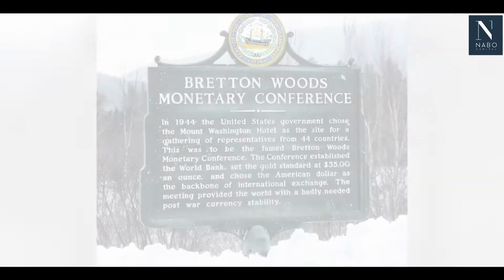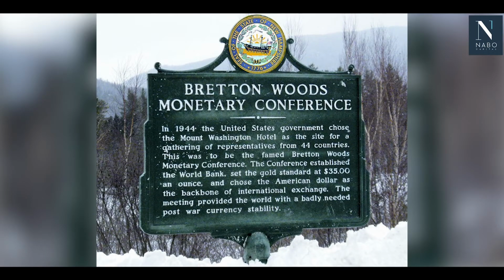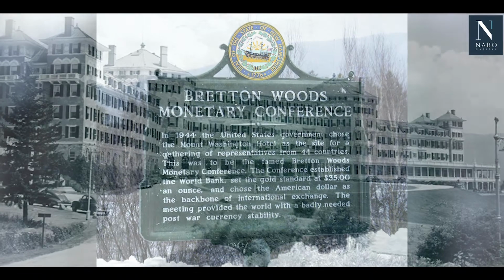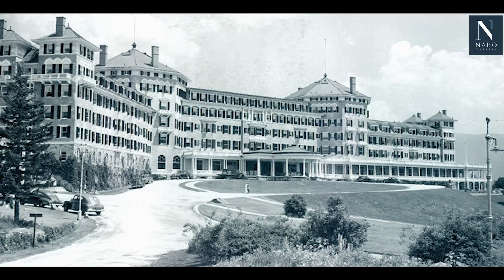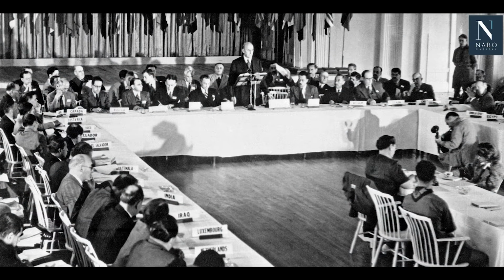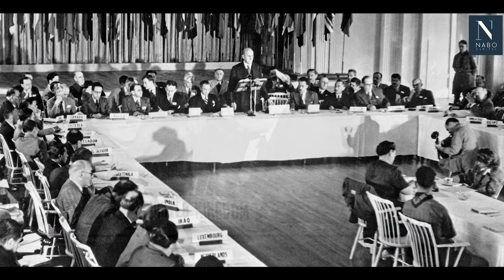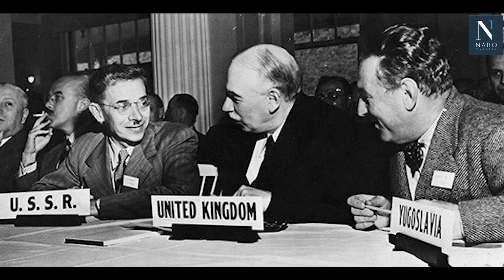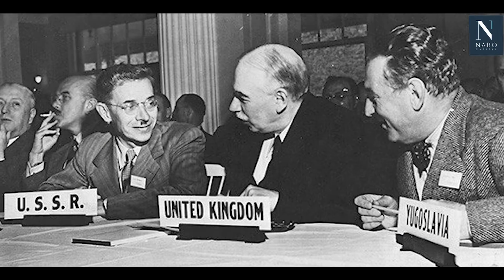The Historical performance of Dollars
You transact in Dollars, get some insights into its historical performance